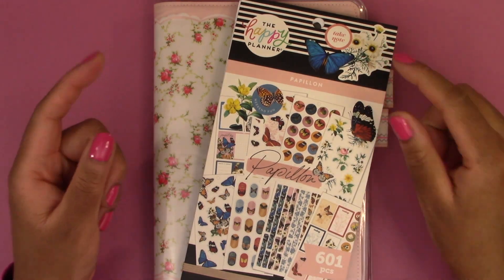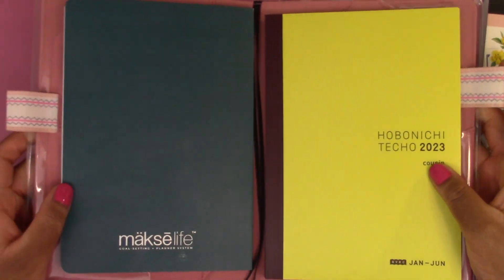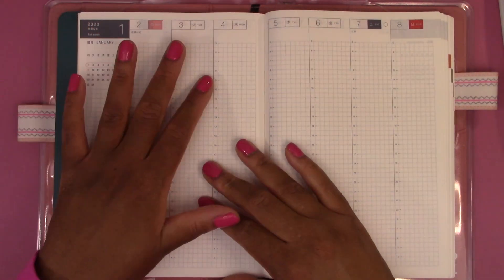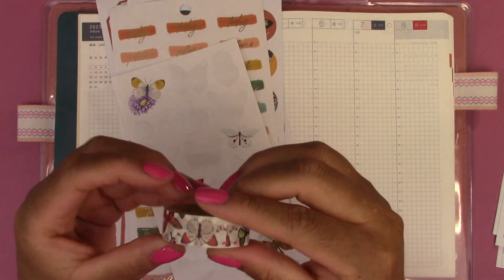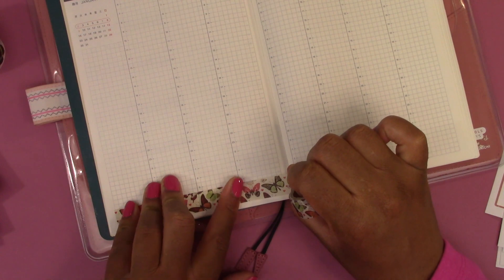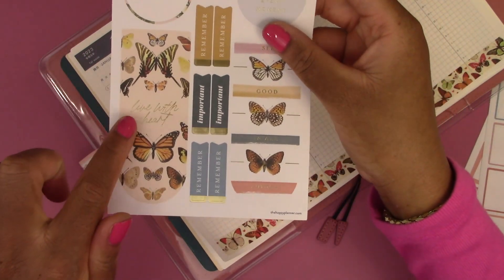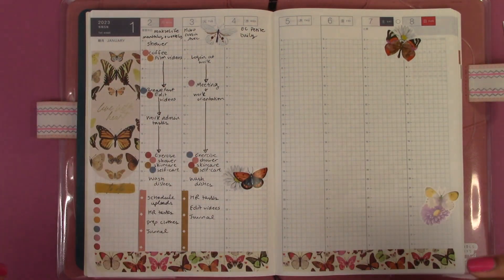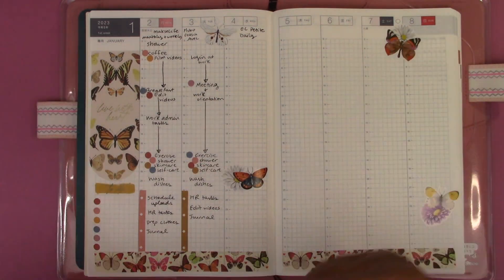Hobonichi Cousin Avec January 2-8, 2023 - Happy Planner Papillon Sticker Book - Plan with Me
Hi friends!! In this video, I decorate and plan out the first full week of January 2023 for January 2 - January 8, 2023.  I used the Papillon sticker book by the Happy Planner and butterfly stickers by Recollections sold at Michaels.  I planned out Monday and Tuesday but left the rest of the week to plan closer to the day so I can be sure my plans are accurate.